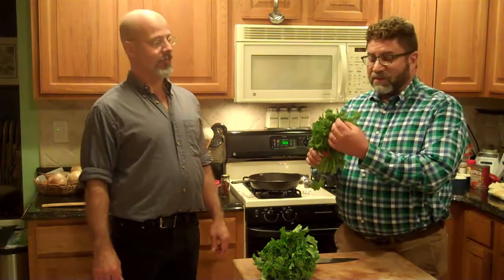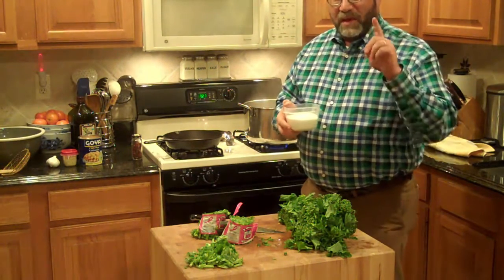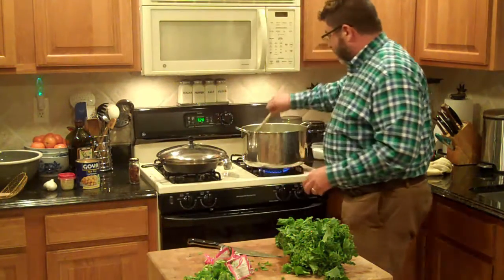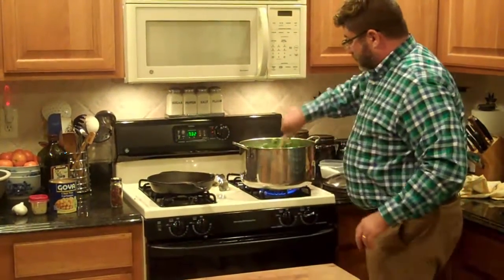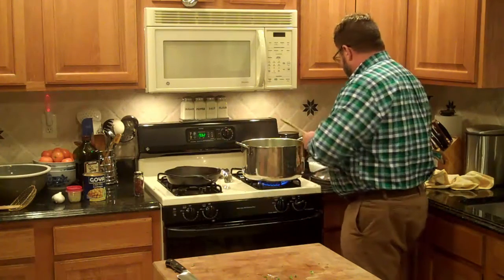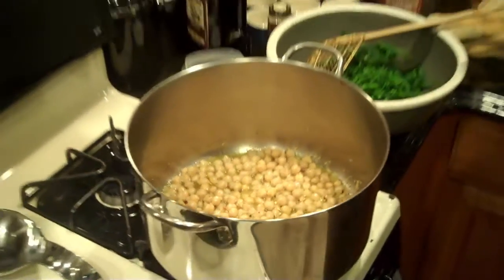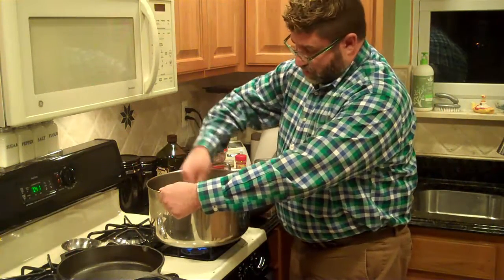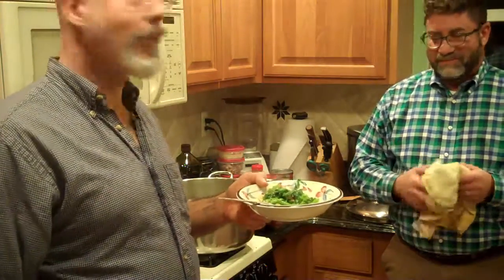The Hairy Vegetarian: Broccoli di Rabe with Chickpeas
The Hairy Vegetarian, Steven Russell, welcomes guest chef, Brian Shapiro, to make Sauteed Broccoli di Rabe with Chickpeas